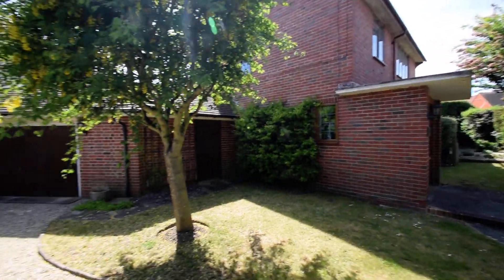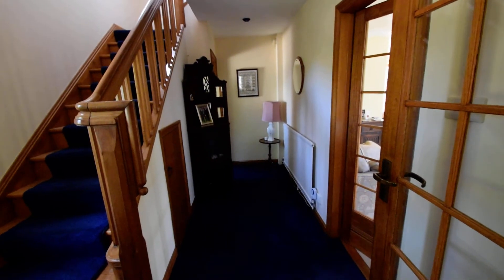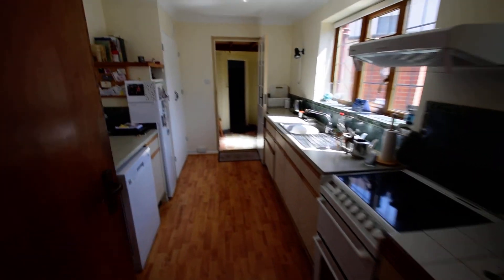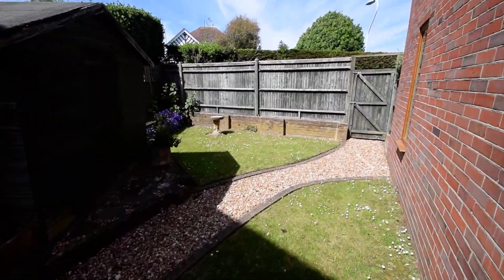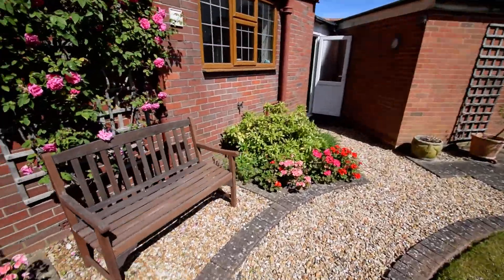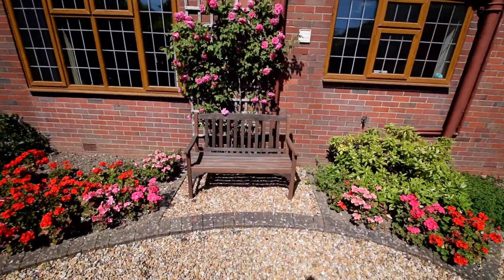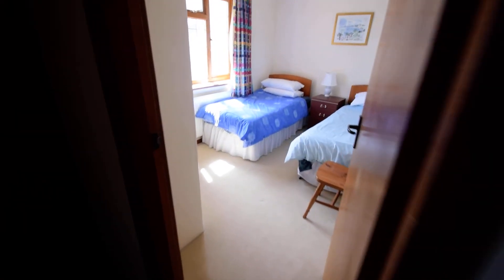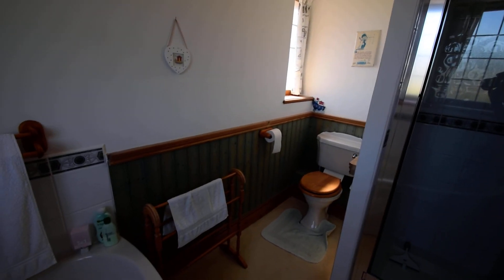23 Baldwin Avenue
AN INDIVIDUAL THREE BEDROOM family home located in this sought after location, within easy reach of local shops and schools. Occupying a corner plot with secluded gardens, a DOUBLE GARAGE and driveway parking. Viewing is highly recommended to appreciate both the accommodation and position of this 'chain free' property.  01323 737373